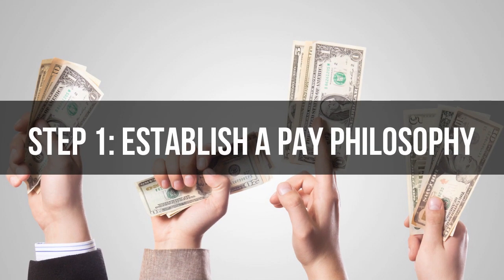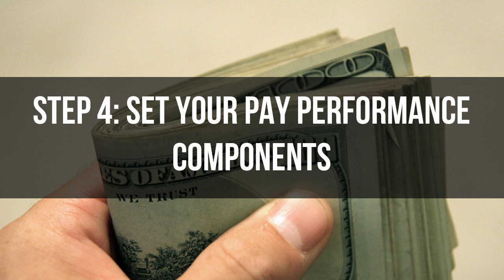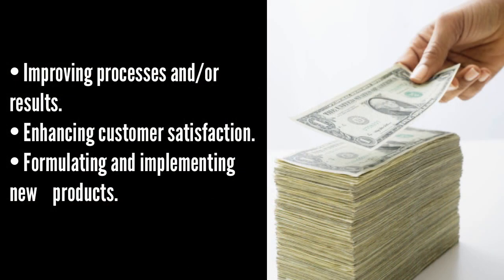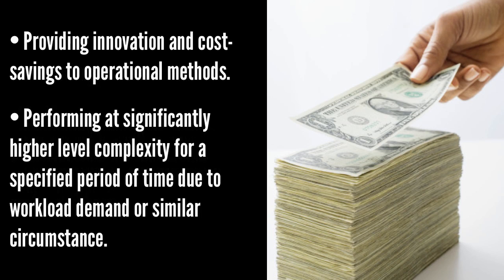Employee Compensation - How To Design The Right Plan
In today's video we discuss employee compensation and how to design the right plan for your small business.  Topics discussed include:
0:32 Motivating Factors That Affect Job Performance
1:22 How to design a compensation philosophy
2:30 Finding out how much your competition is paying,
3:45 Making sure that each position is paid fairly in relation to other positions
4:24 How to handle pay for performance
6:20 Raises